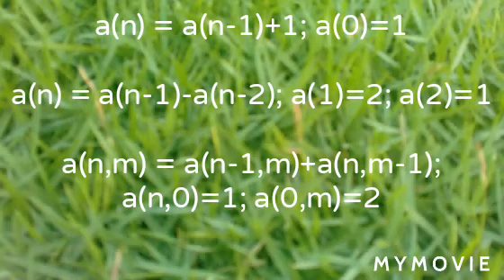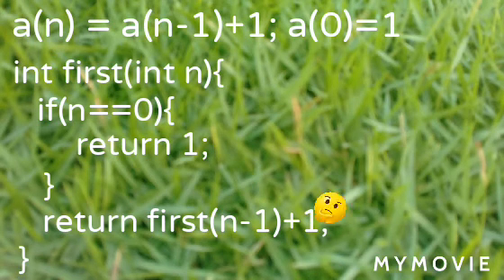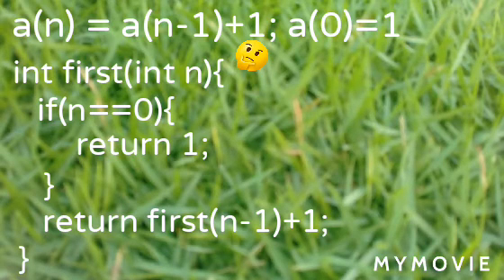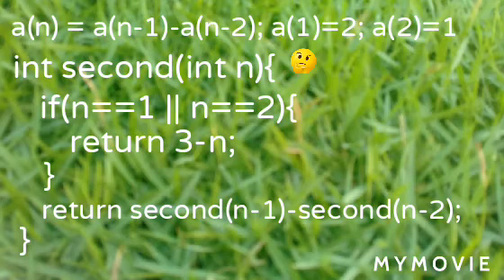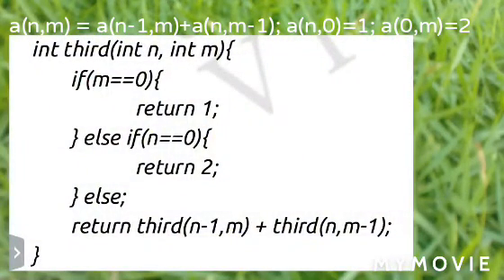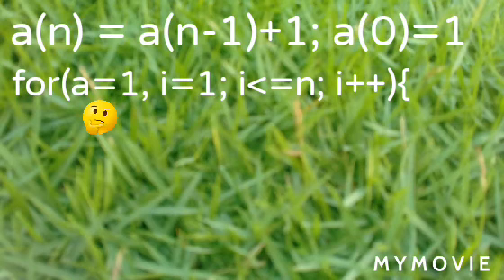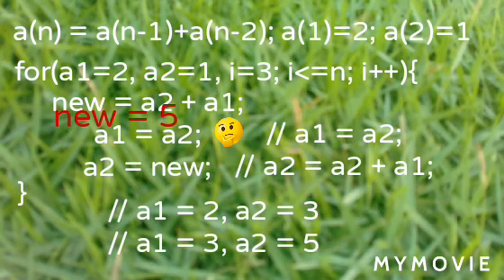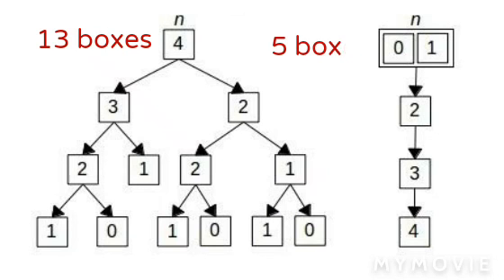5.3 Recursive Function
Recursive and Iterative Functions